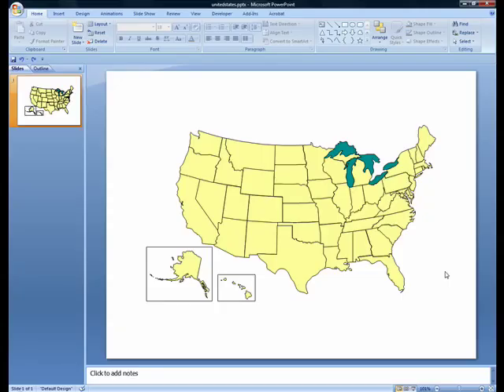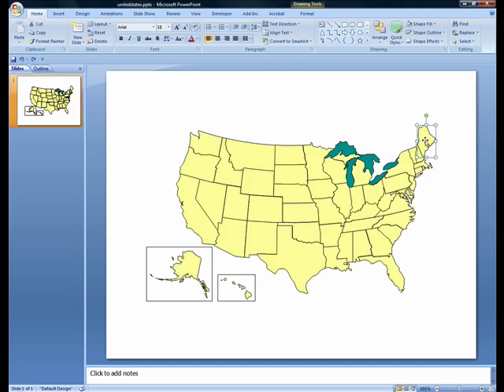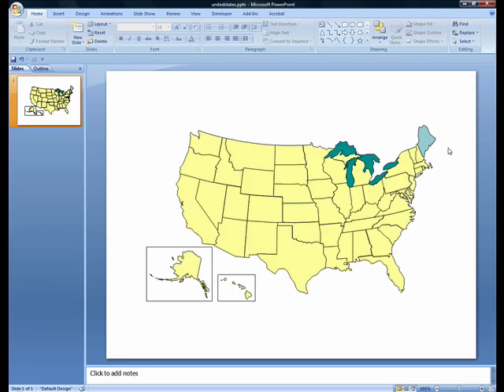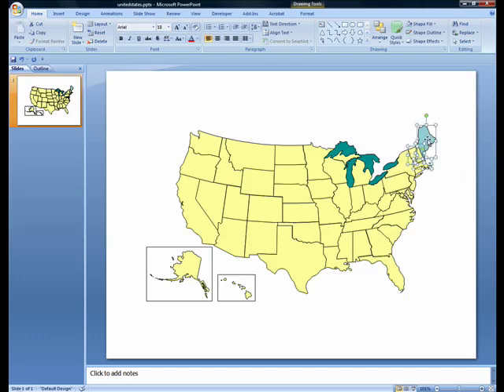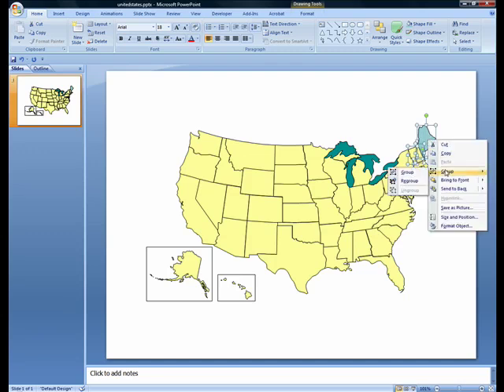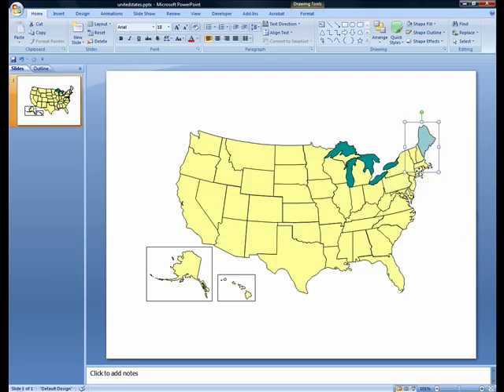Coloring Objects in PowerPoint Map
Short video / podcast on how to color objects in PowerPoint maps.